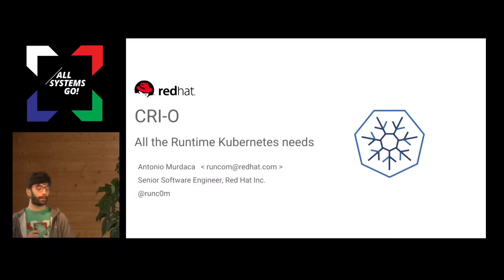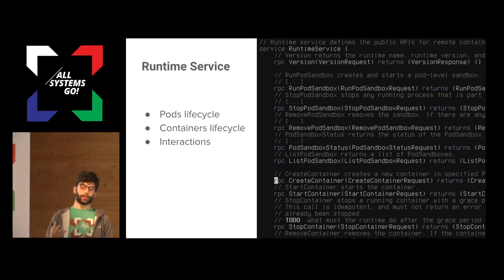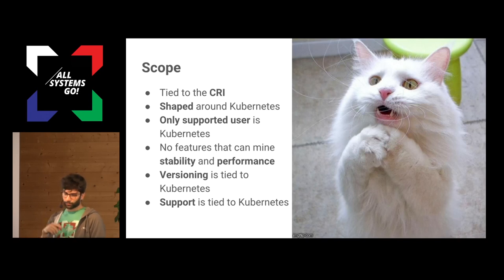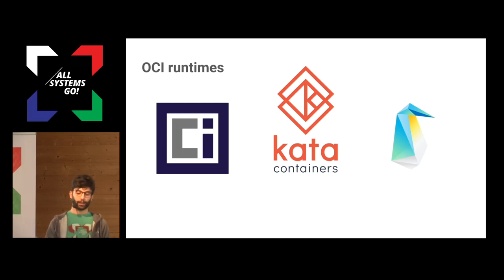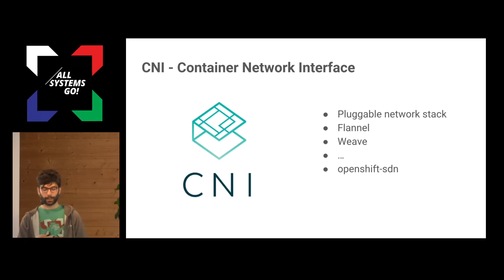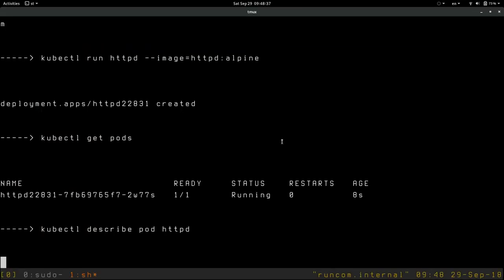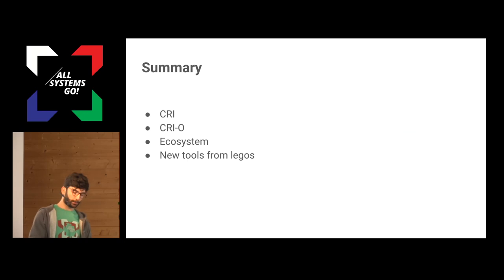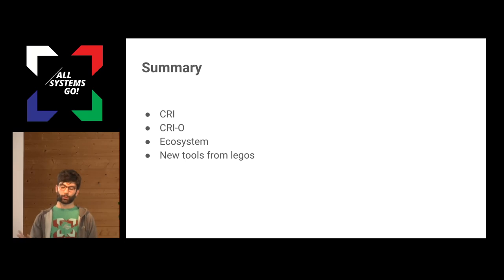CRI-O: All the Runtime Kubernetes need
CRI-O is a brand new container runtime dedicated and optimized to support kubernetes workload. Its goal is to be a stable container runtime tied to kubernetes releases, replacing the docker daemon.

Historically every update of Docker has broken Kubernetes. This has led to major rewriting and fixes of Kubernetes, which is understandable since Docker is not primarily for Kubernetes. Kubernetes needs a container runtime dedicated to its specifications.

CRI-O, the name comes from the Container Runtime Interface for Open container runtimes, takes advantages of emerging standards like OCI Runtime and Image Specification, as well as open source projects to handle container images (github.com:containers/image, github.com:containers/storage) . This means as these projects advance CRI-O will be able to take advantage of the improvements and features, but all the while guaranteeing that it will not break any functionality required by the Kubernetes CRI. CRI-O works with runc and Clear Containers runtimes.

CRI-O was designed from the ground up to satisfy Kubernetes Container Runtime Interface, and currently passes all node and E2E tests. The github repository has been setup to not accept any pull requests that causes these tests to break. We will be tying the versions of CRI-O to the Kubernetes versions, to maintain complete compatibility.

This talk will describe the CRI-O architecture as well as demonstrate different kubernetes features running on top of CRI-O exercising the CRI API. The attendees will learn how to configure CRI-O with kubernetes and use it for their workloads.

Antonio (runcom) Murdaca